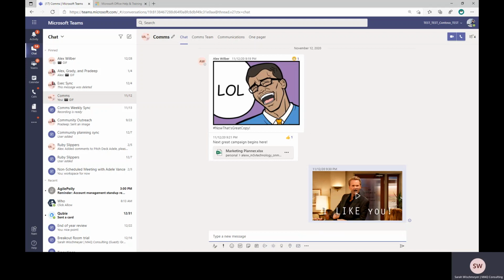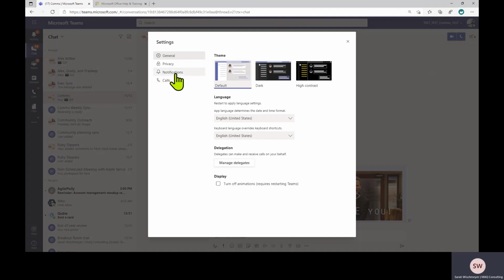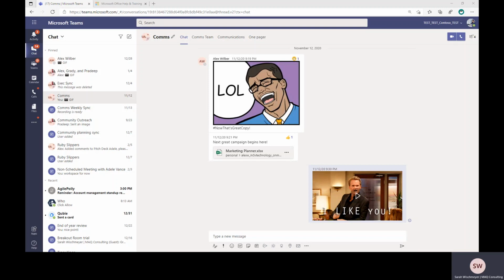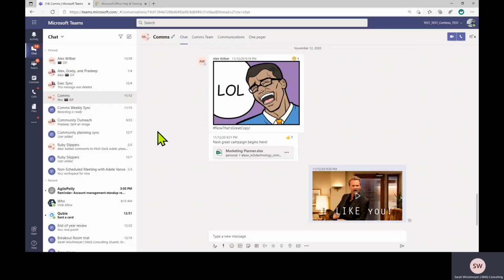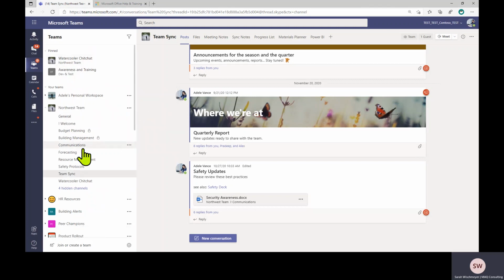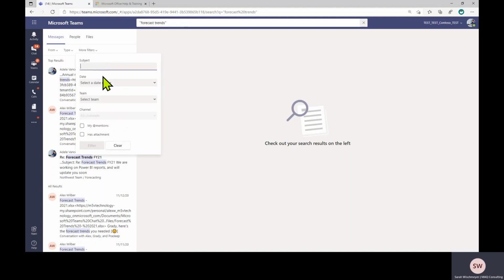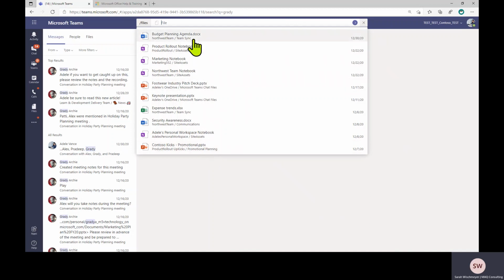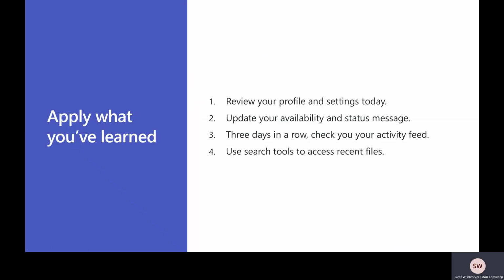I can find it in Microsoft Teams - activity, settings, search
Access your relevant content anytime, anywhere.